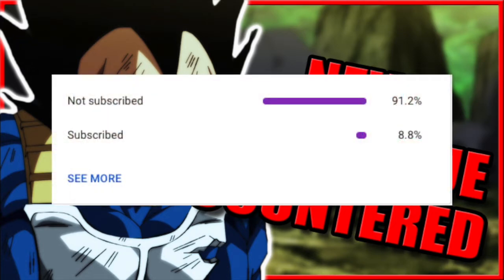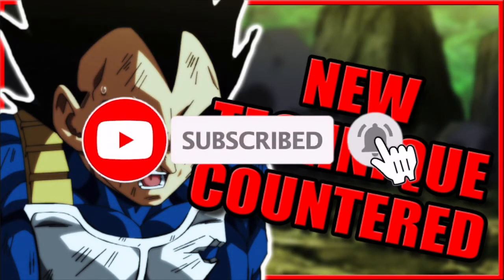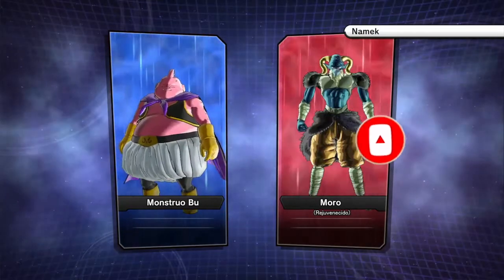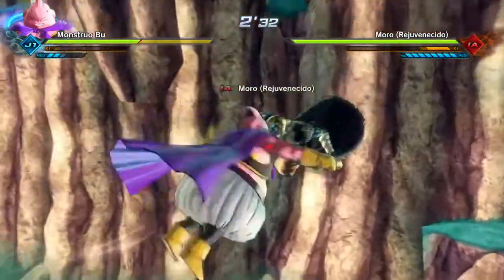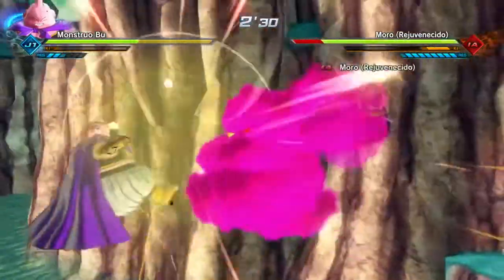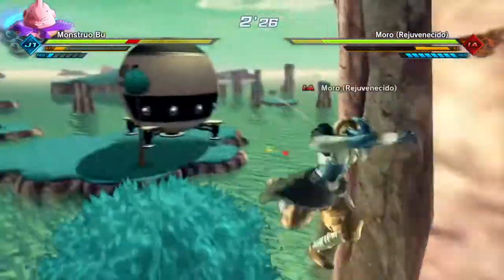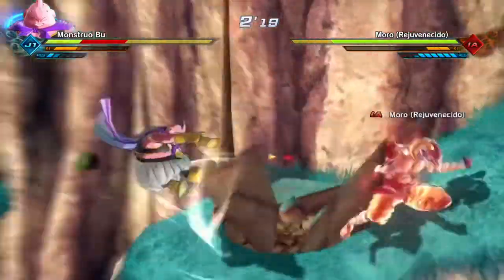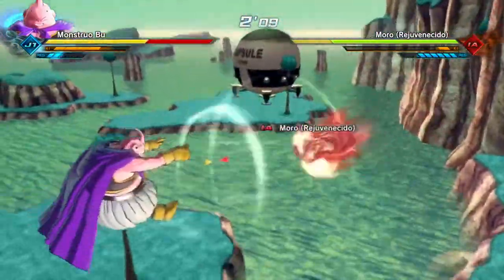Moro's New Form Can Copy and Counter Vegeta's Spirit Separation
I love your feedback so don't forget to leave a "Like & Comment" on this video if you enjoyed it and subscribe for more dragon ball super anime, dragon ball heroes and dragon ball super manga content!

🔹Checkout These Other Dragon Ball Super videos!🔹